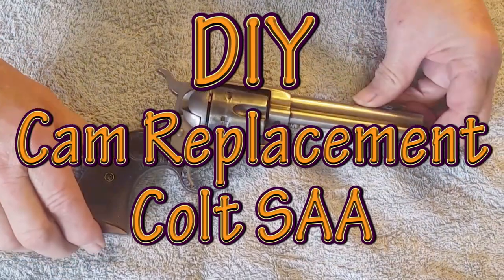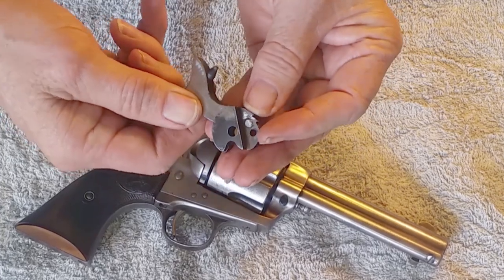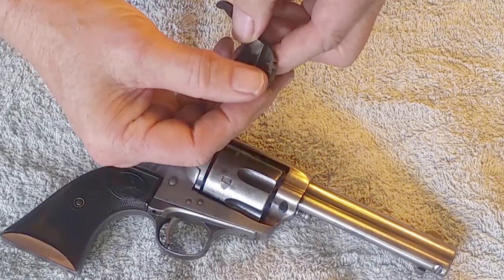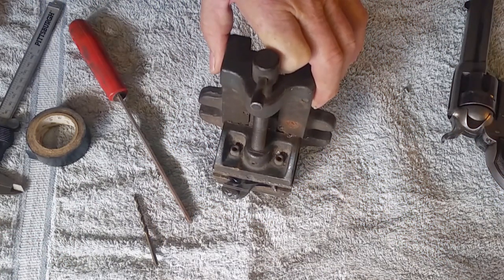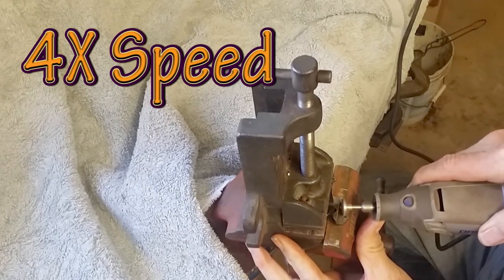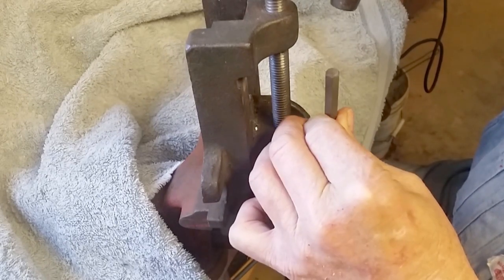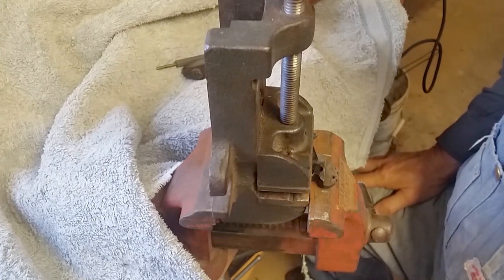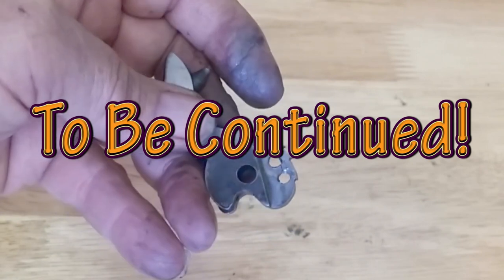Colt SAA Hammer Cam Replacement - Part 1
I have an old Colt SAA made in 1905 that needed the hammer cam repaired.  I've never done this before and ran into a problem. I have a part 2 video showing the repair to the repair.